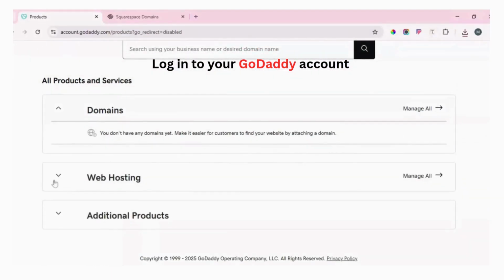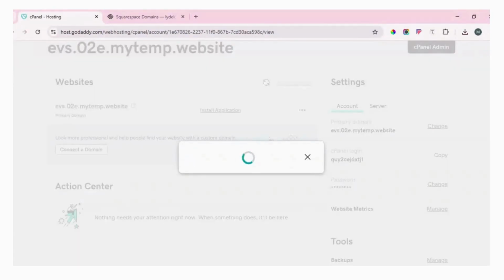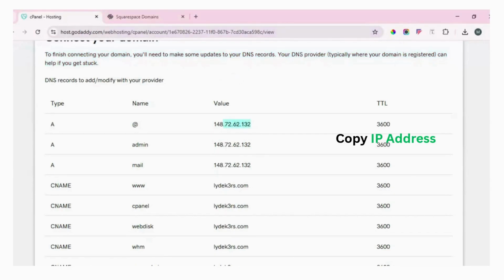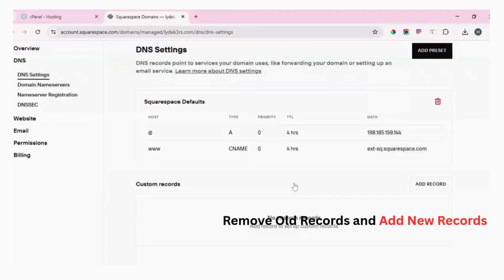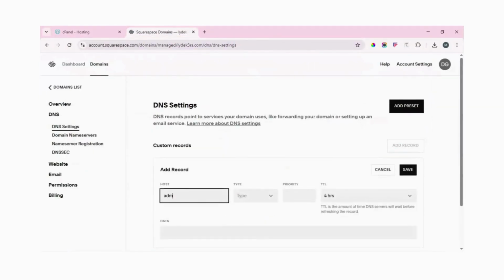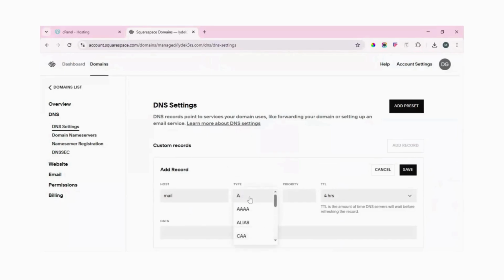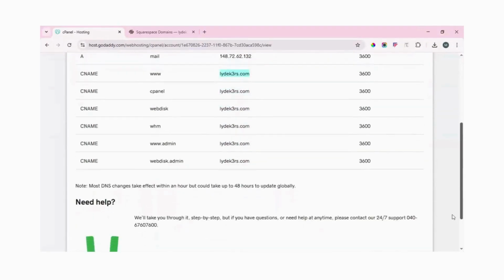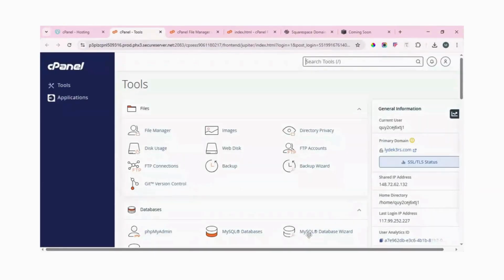How to Connect Squarespace Domain to GoDaddy Hosting (Step-by-Step Guide)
Welcome to Mindzita – Tech Simplified, Dreams Amplified!

In this easy tutorial, we’ll show you how to connect a domain registered on Squarespace to hosting purchased from GoDaddy. Whether you’re launching a new site or migrating from Squarespace to a custom hosting provider, this guide walks you through every step—from changing DNS records to verifying your live site with a simple "Hello World" page.

🔧 What You’ll Learn:

Accessing GoDaddy hosting dashboard

Adding your domain to GoDaddy

Editing DNS records in Squarespace

Using A and CNAME records correctly

Verifying your connection with an HTML file

Troubleshooting tips